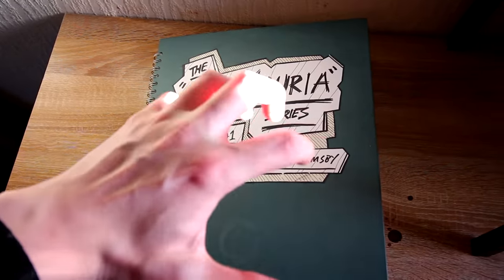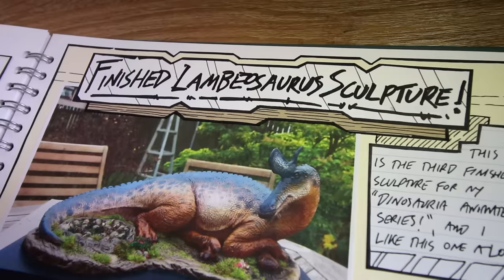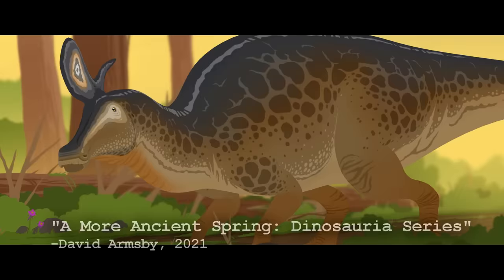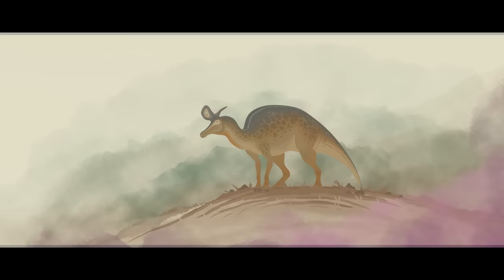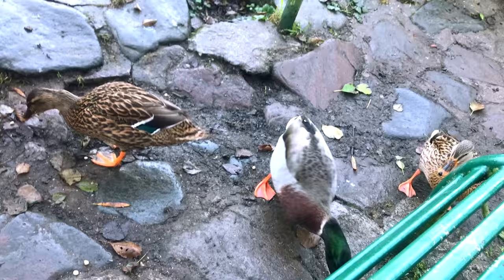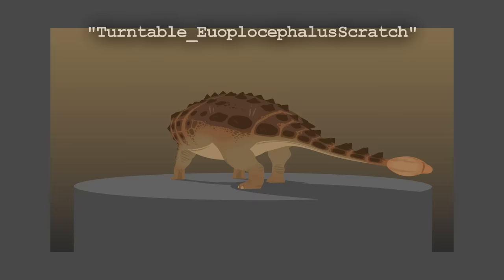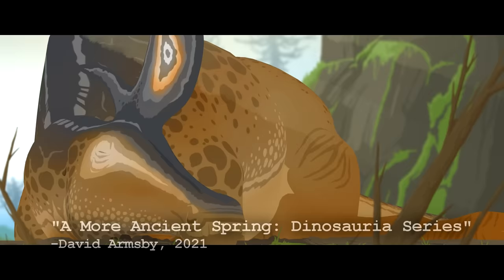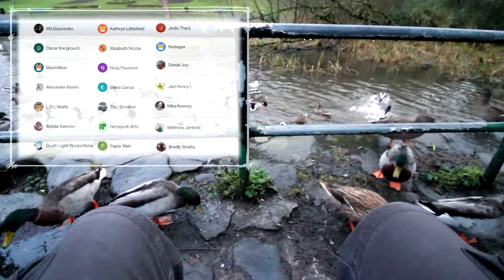Making of | "A More Ancient Spring"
Created by David James Armsby.

I love dinosaurs. I always have, and I've been trying to make them come to life for as long as I can remember. I started with pencils and plasticine when I was a kid and have since moved onto clay and animation as an adult. Dinosaurs inspired me to be creative from a very young age and that never went away.
My Dinosauria Series is a lot more than just a series of animated short films. I've been treating it like a gigantic artistic and educational adventure. The animated short films might be the end result but I've been doing so much more work than just that. I've been doing research, drawings, and even sculptures for these animations.

This video covers my creative process and ideas behind the art and themes of "A More Ancient Spring", the third film in my Dinosauria Series. Hope you all enjoy! :D

"Dinosauria: Behind The Scenes" - Original Soundtrack by Jamal Green

Additional Music Used:
"Life in Silico" - Scott Buckley
"Wanderlust" - Scott Buckley

CHAPTERS!:
0:00 Introduction.
1:26 Pre-Production: "Research and Idea"
3:30 Pre-Production: "Sculpture"
6:13 Production: "The Story"
8:59 Production: "Art and Animation"
12:00 Production: "Featured Species"
20:41 Evaluation.